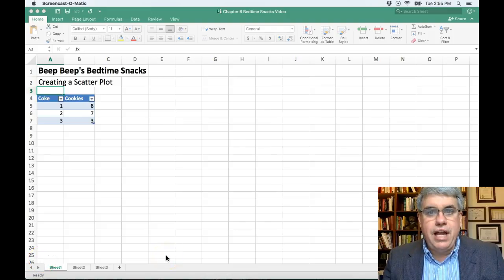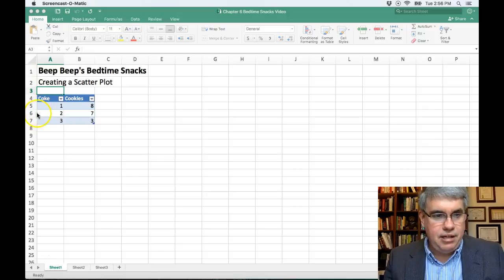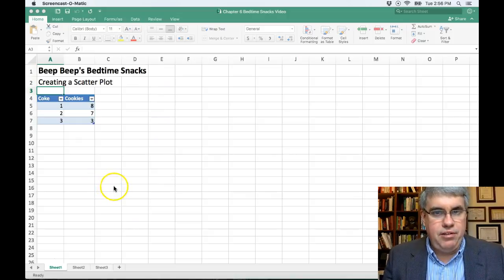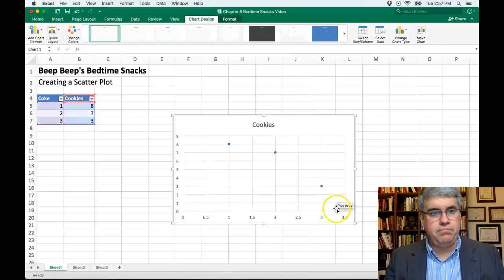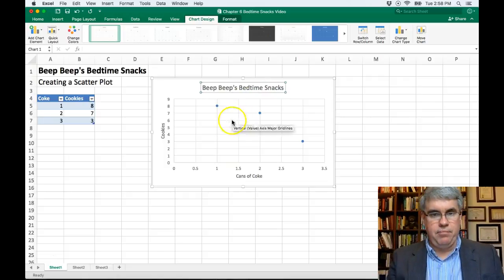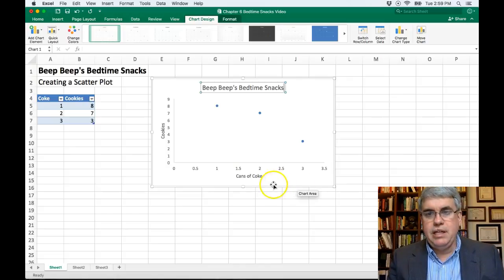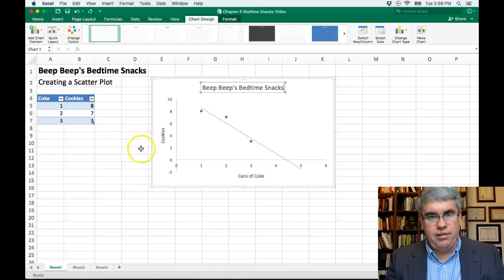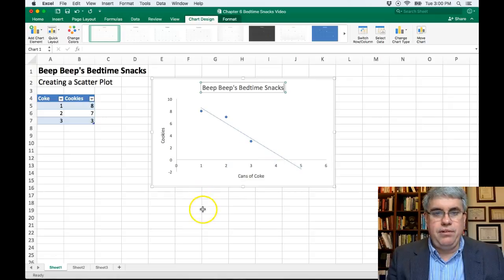Chapter 6 Correlation (2 of 6) of Pagano's Understanding Statistics (Excel 2016 for Mac)